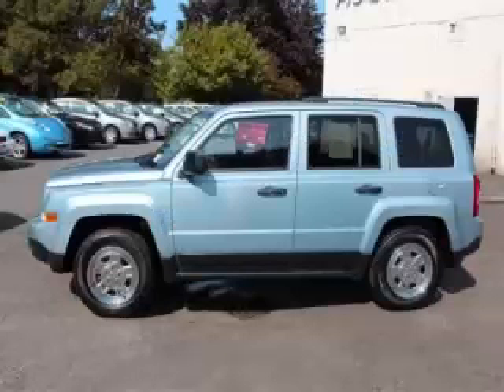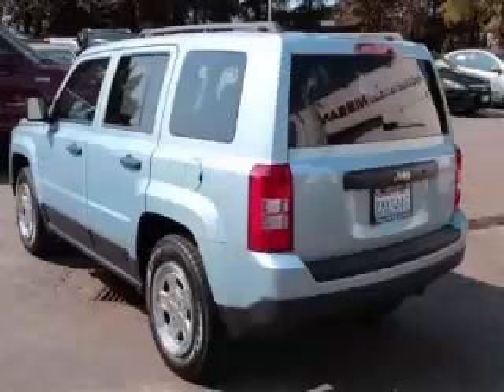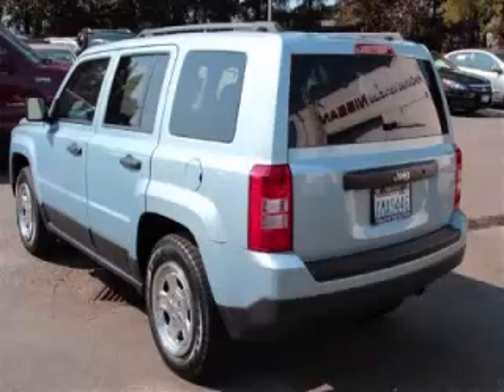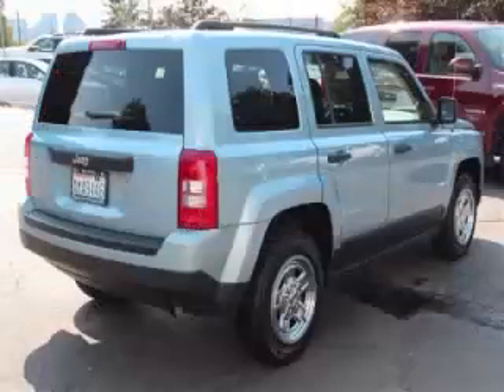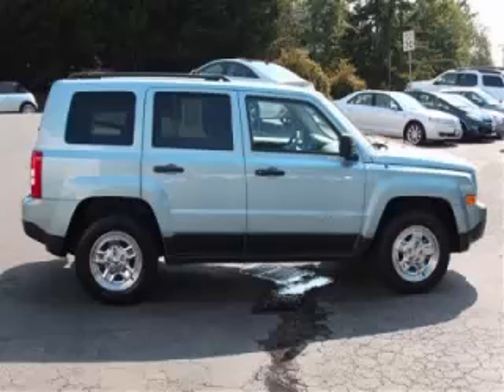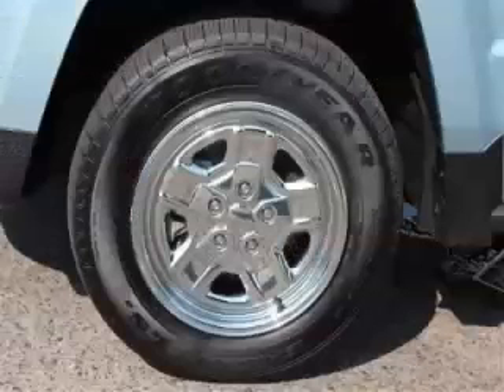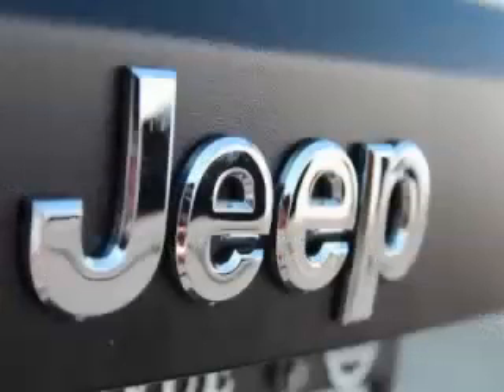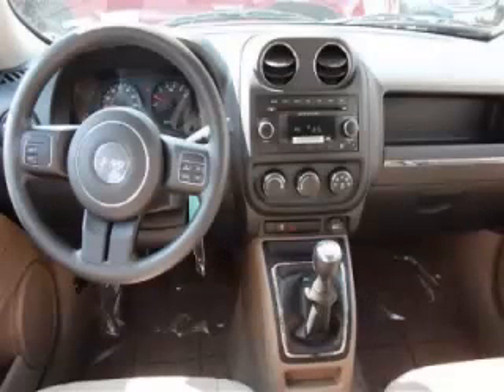2013 Jeep Patriot in Bellevue WA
At Nissan of the Eastside , our long-standing customers know us a dependable source of used pre owned vehicles, like this Jeep Patriot Sport4 Door Wagon , conveniently located in Bellevue, Washington . For the absolute best in service, selection, and value, please visit our to learn more about this exceptional 2013 Jeep Patriot

11815 NE 8th St
Mon-Fri: 9am-8pm
Saturday: 9am-7pm
Sunday: 10am-6pm

2013 Jeep 4 Door Wagon Sport4 Door Wagon

Fuel:
Transmission:
Exterior Color: Blue
 Stock #: P3282
 VIN: 1C4NJPBA5DD141176